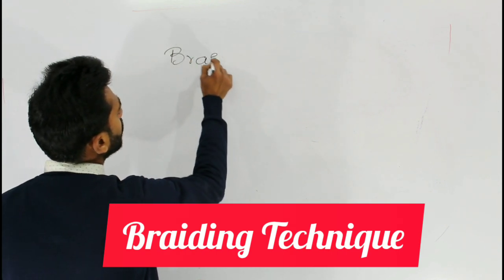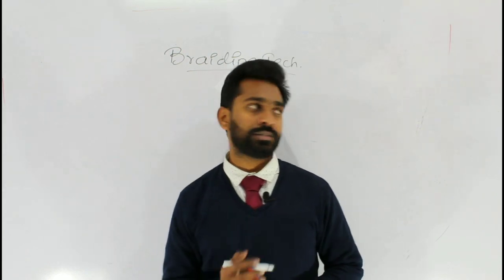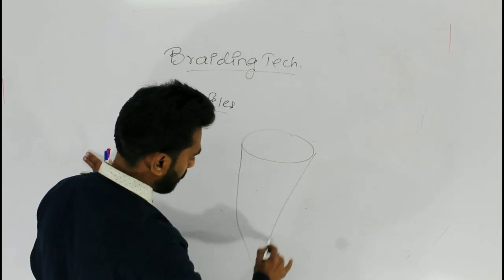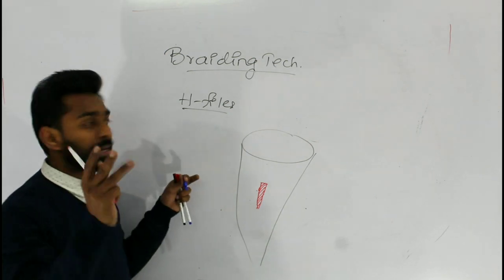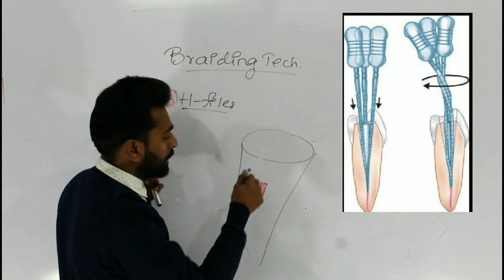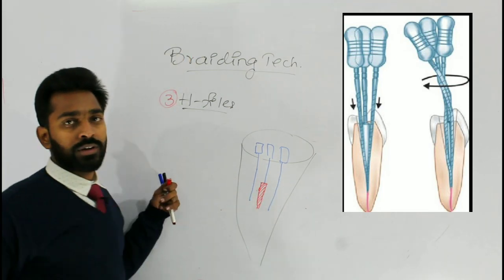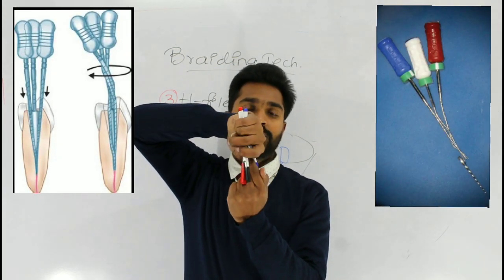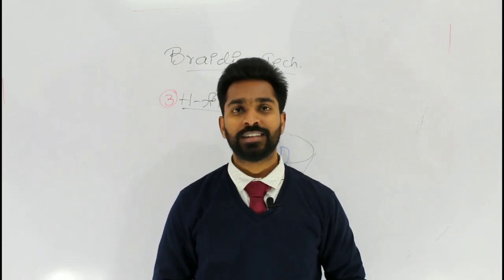Braiding Technique in Endodontics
In this Lecture I have discussed about Braiding Technique in Endodontics...